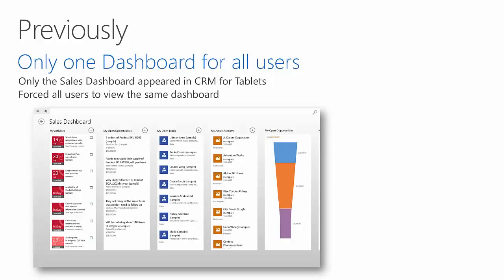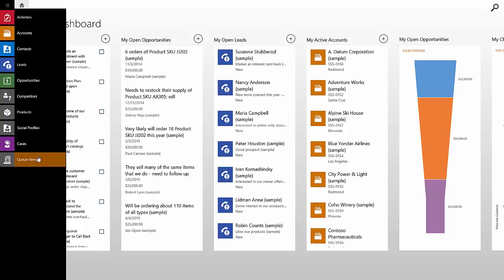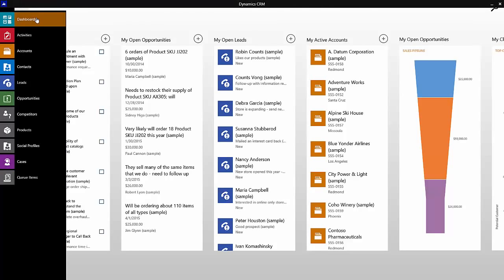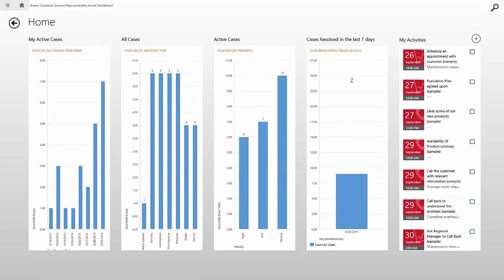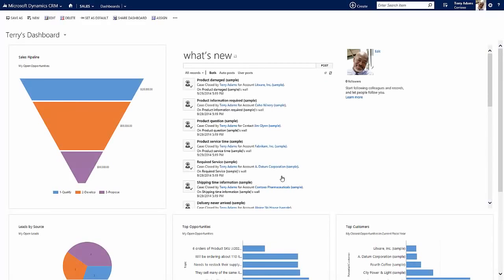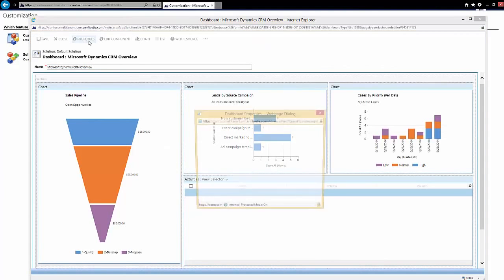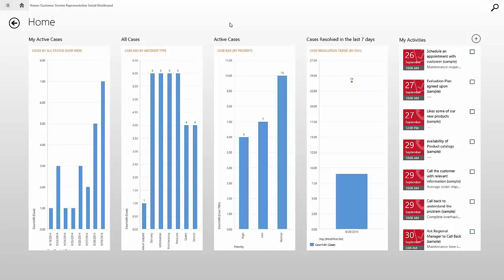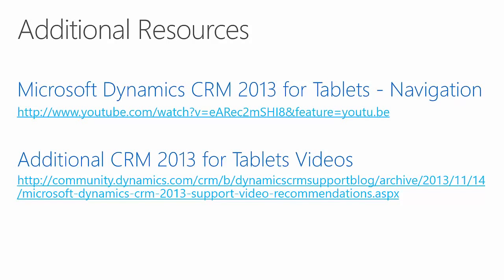Microsoft Dynamics CRM 2015 CRM for Tablets New Features Dashboards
Finding yourself constantly on the go? See how you can bring Microsoft Dynamics CRM 2015 with you.

Contact TGO to learn more about Microsoft Dynamics CRM 2015 today!